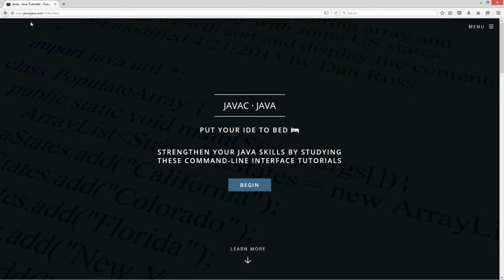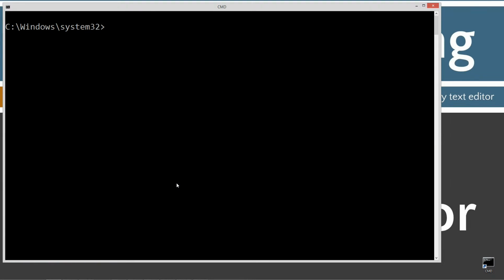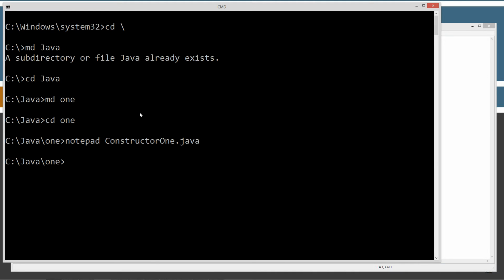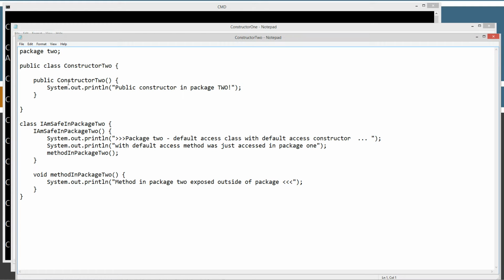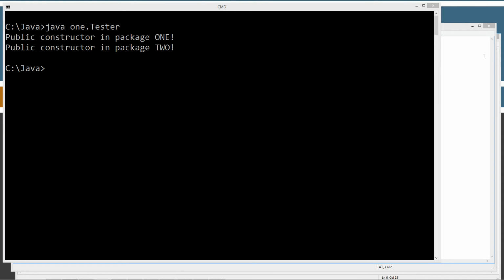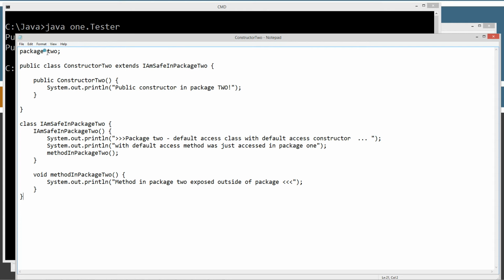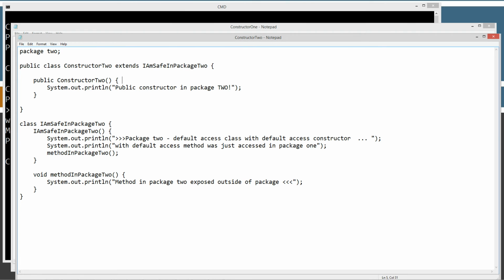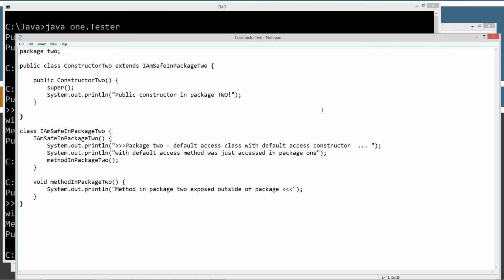Learn Java Programming - Public Access Applied to a Constructor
When the public access modifier is applied to a constructor, the following access is granted:
Full access is granted to invoke the constructor from within the same package or from any other package.